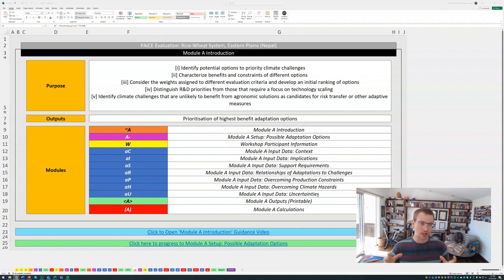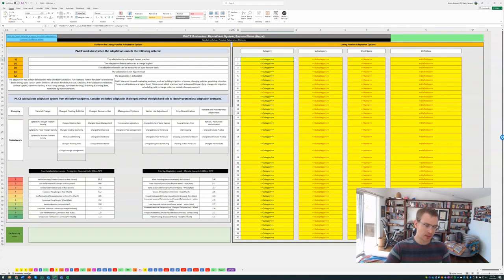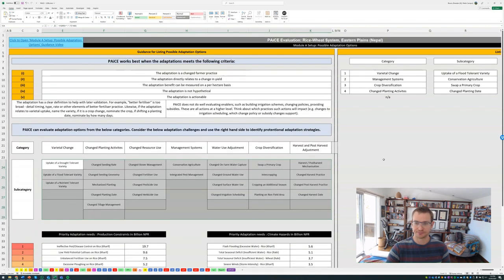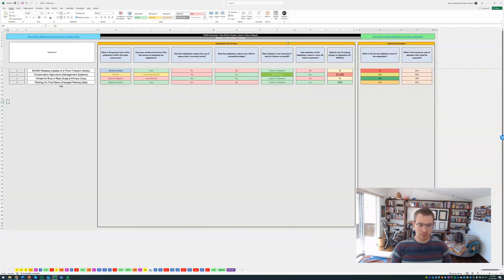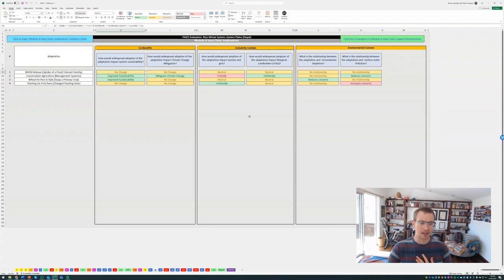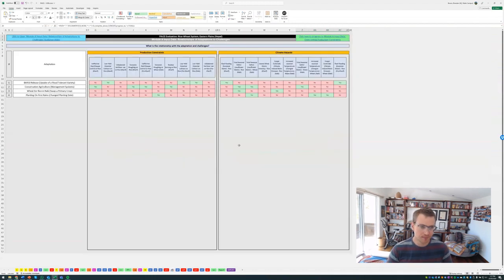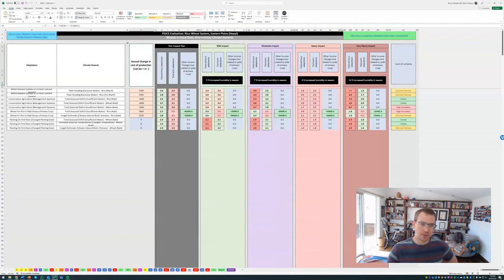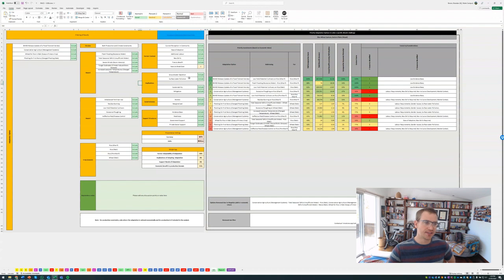[Module A] Overview of Adaptations Module (2024 PAiCE Tool Training - Video 15)